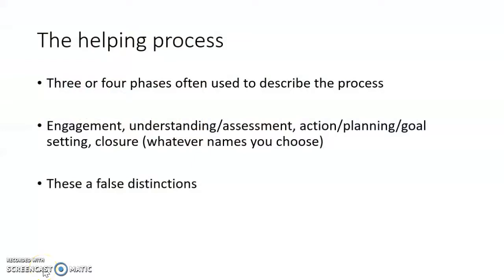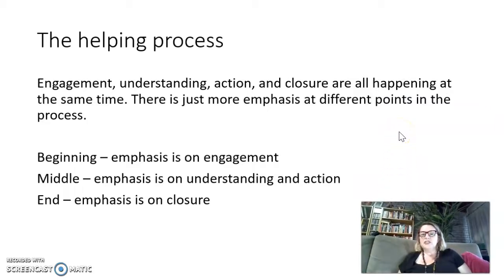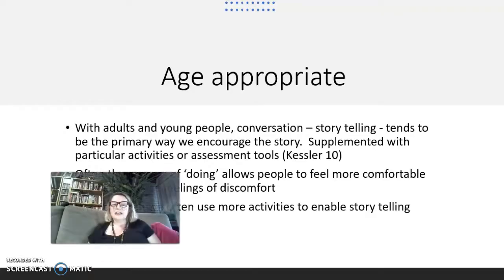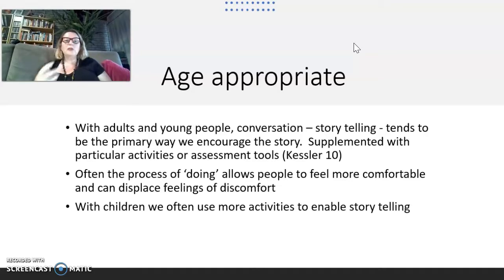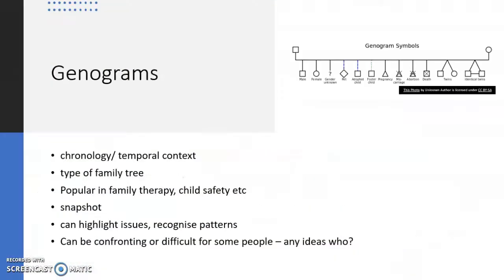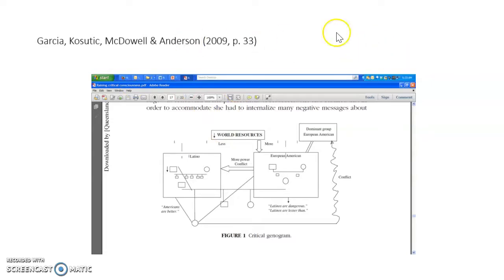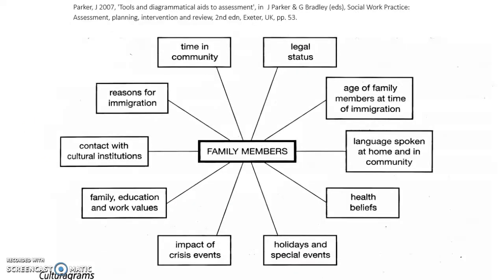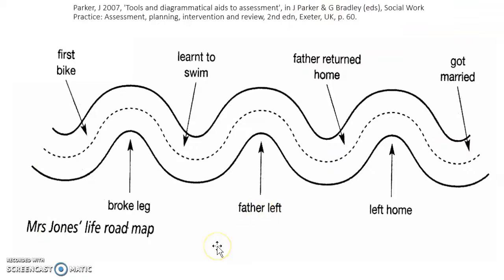SWN024 The helping process